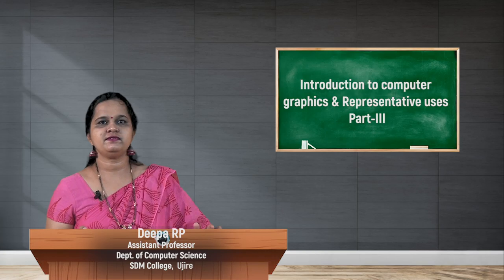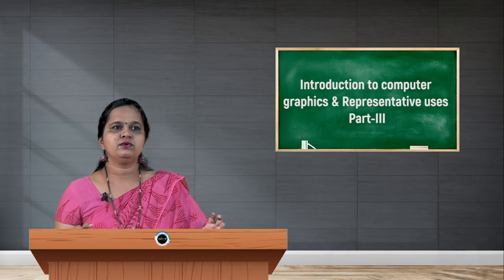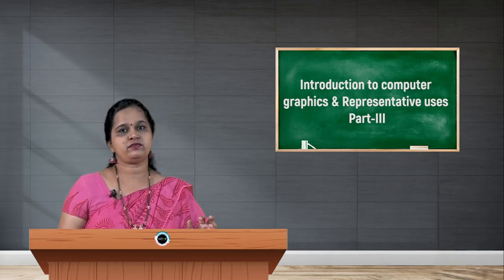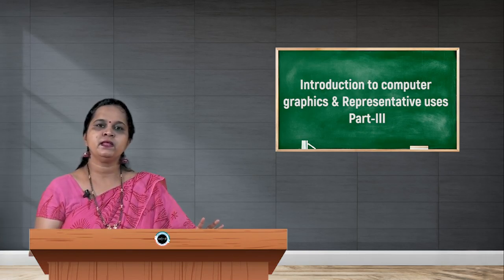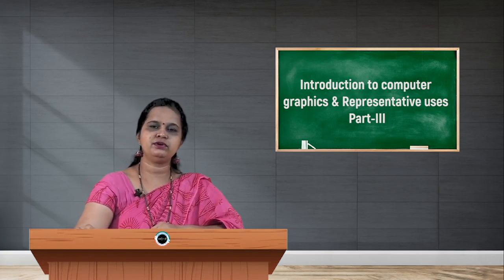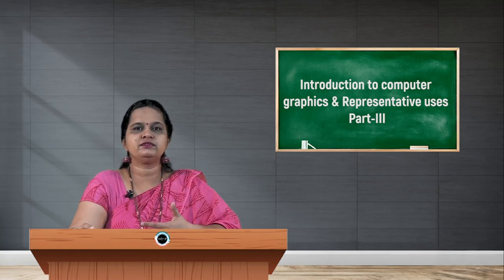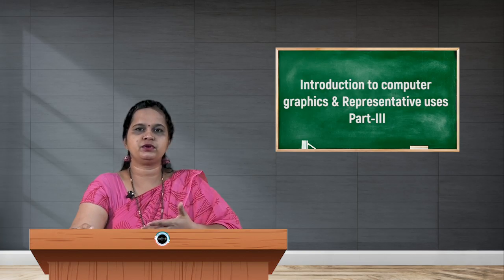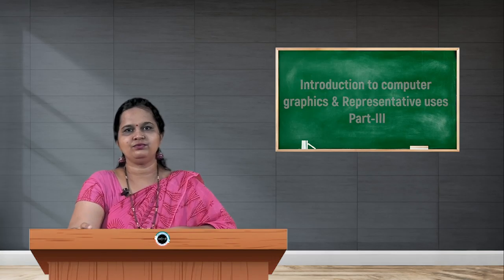SDM E-Learning: Introduction to computer graphics & representative uses Part-3 (Deepa RP)